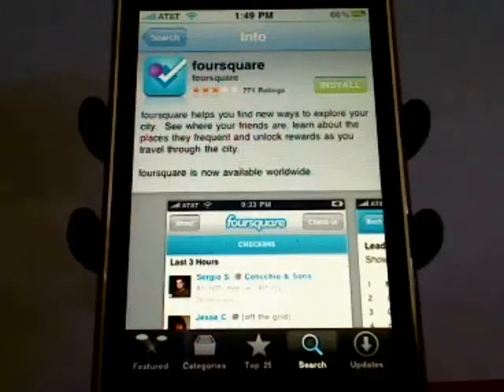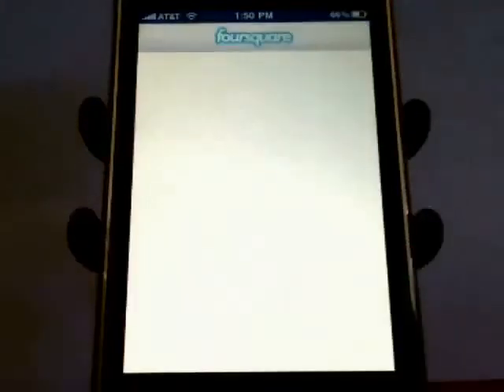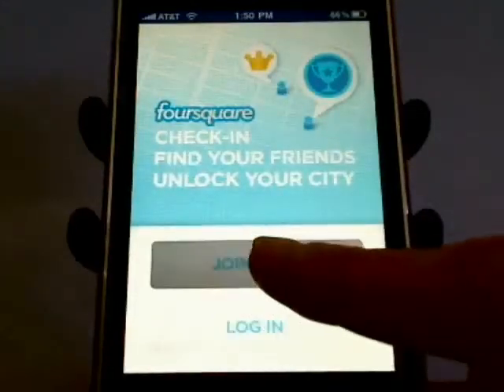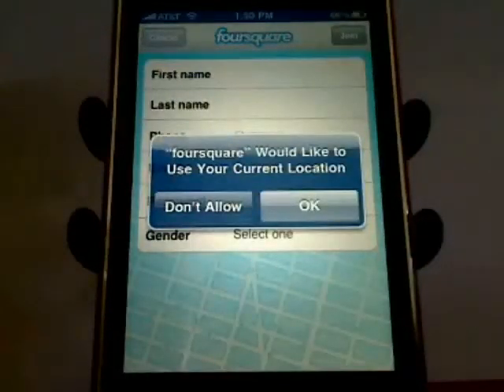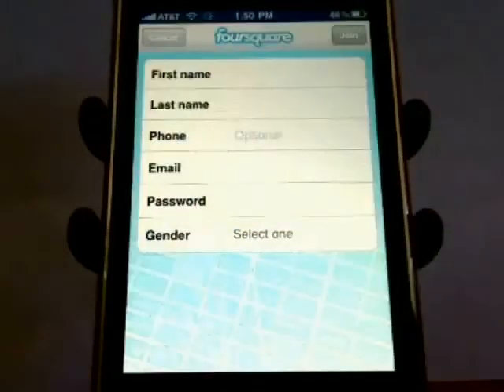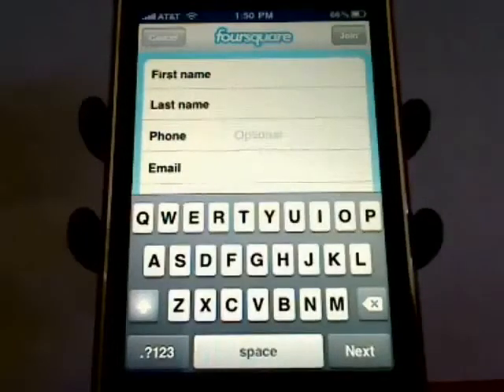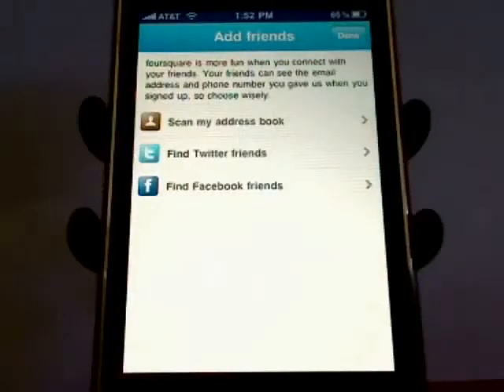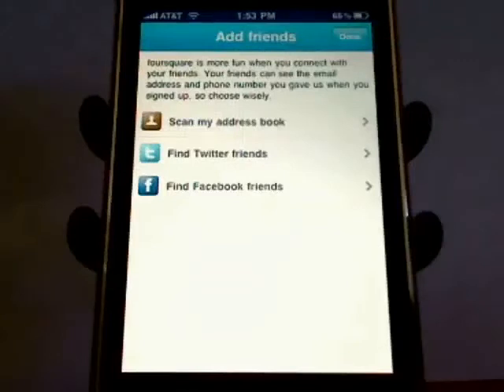Setting up your foursquare account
In this first part of our 10-part series we'll show you how to set up your foursquare account. We'll go through how you download and install foursquare from the Apple App Store and how you create an account @ butterscotch.com